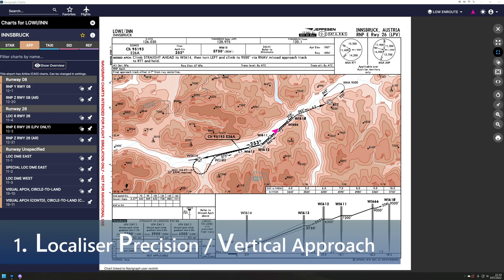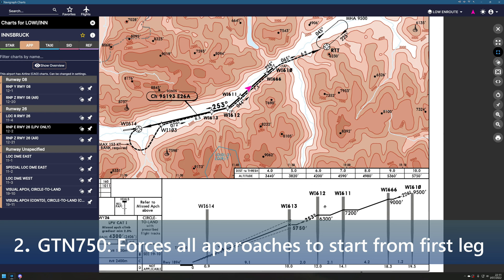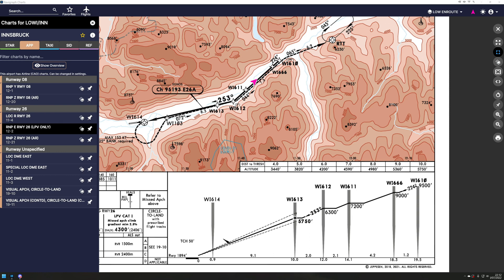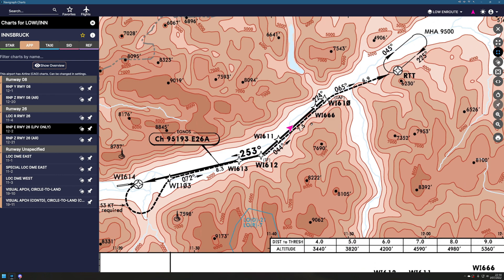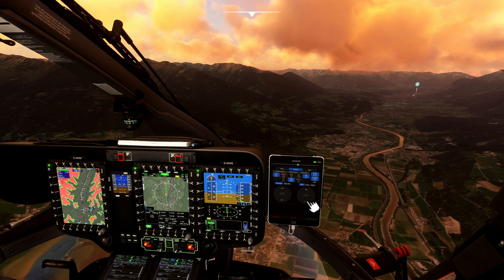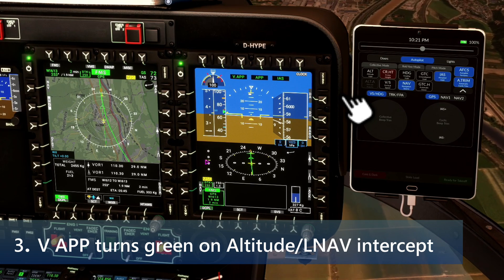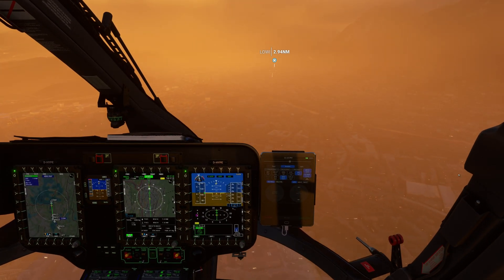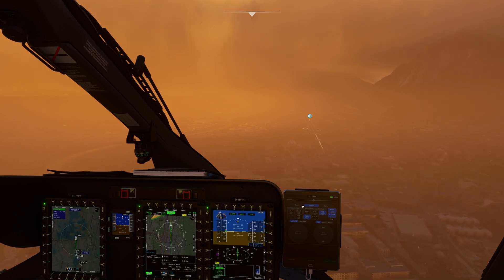17c. H145 Tutorial MSFS 2020 4K- Follow a LPV Approach to Innsbruck. Flightplan/walkthough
The LPV Approach here provides Lateral and vertical navigation to Innsbruck Airport, Austria. I deonstrate how I attempt to intercept an approach planned through the GTN750 mid-way, but am unable because the 750 does not permit this - all approaches must start from the original point of entry.

Crucially I show how with this particular approach, V APP changes from blue to green when you intercept the fix - correct altitude and distance from the runway. The difference between a V APP approach and an ILS approach is that the combination of GTN 750 plus autopilot on the H145 manage the glideslope, rather than this depending on a signal from the ground.

There is a major quirk here in that at LOWI, Innsbruck, the LPV approach does not line up withe the runway - which becomes obvious by the end of the flight. But this is enough to demonstrate the principle. If I were flying fixed wing, I would want the lateral guidance to be accurate, but in a heli - where I am looking to replicate the views you get on an approach, and where the landing is elsewhere on the airfield, this seems sufficient.

00:00 1. LPV Approach - Localiser/Precision/with Vertical Guidance.
01:00 2. GTN750 forces all approaches to start from first leg.
04:40 3. VAPP turns green on intercept
05:00 4. Enjoy the views into a low visibility (but gorgeously sunny) Innsbruck Airport.